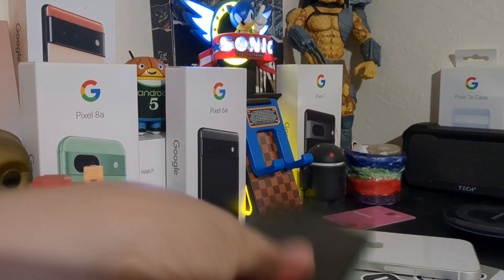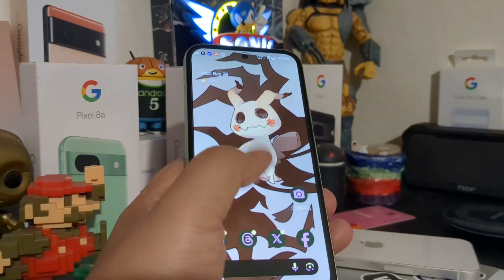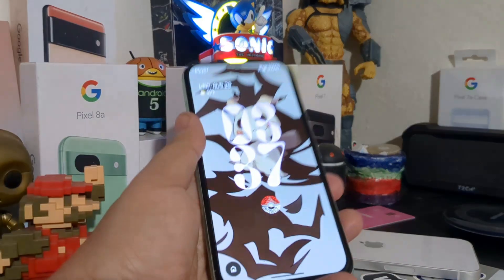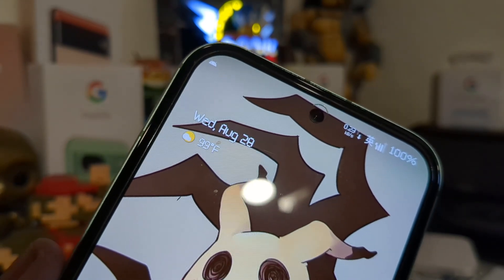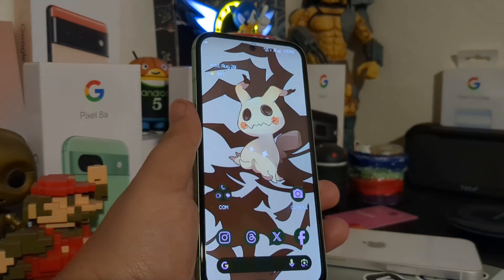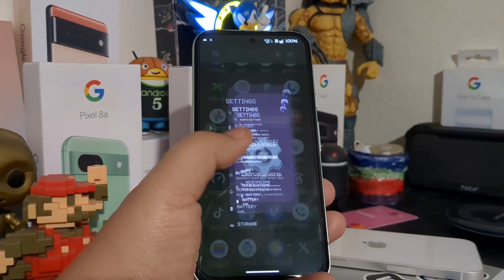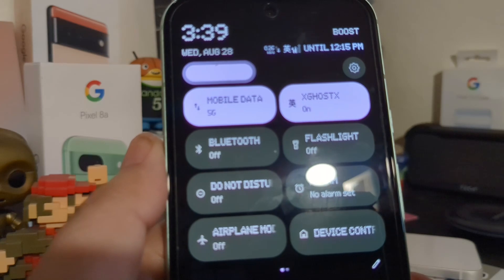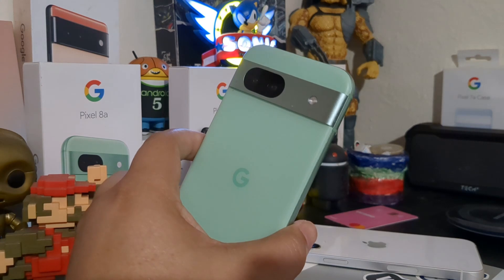Pixel 8a on Custom Android ROM, Why Did I Do This